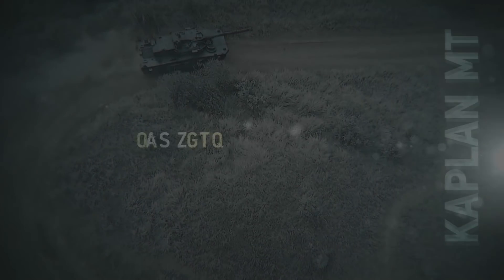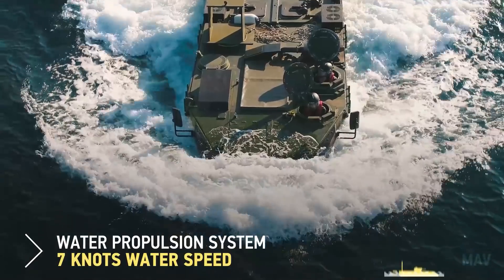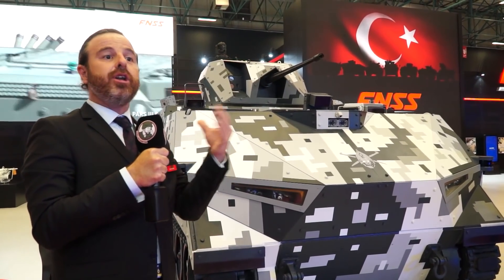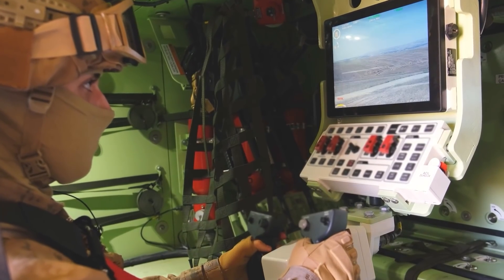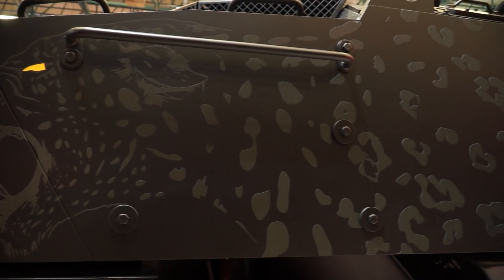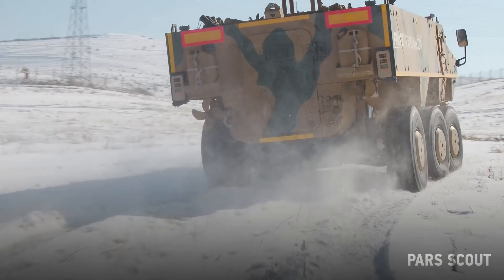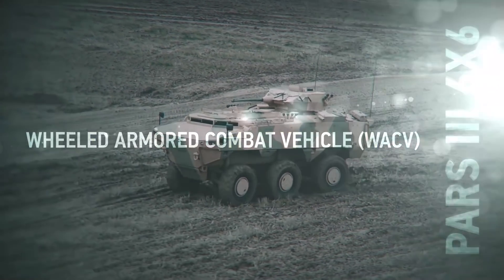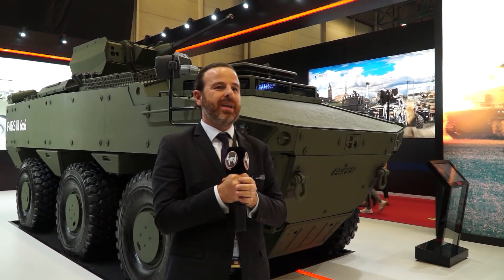Review of new tracked and wheeled armored vehicles weapon stations from Turkish company FNSS IDEF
Summary of this video:
00:00 INTRO
00:23 Kaplan medium tank fitted with a John Cockerill turret armed with a 105mm cannon
00:56 ZAHA Marine Assault Vehicle (MAV), a tracked amphibious armored vehicle
01:22 Kaplan STA Weapons Carrier Vehicle base on a tracked armored armed with anti-tank missile weapon station
01:58 Shadow Rider Autonomous unmanned vehicle fittet with a 25mm remotely controlled turret
02:30 PARS IV 6x6 Special Operations wheeled armored vehicle
03:41 PARS NG New Generation 8x8 wheeled armored vehicle
04:22 PARS Scout SPV 6x6 Special Purpose Vehicle
05:09 PARS 4x4 STA wheeled armored combat vehicle in anti-tank version
05:53 PARS III 6x6 wheeled armored combat vehicle
06:50 Subscribe to Defense Web TV news channel
07:00 OUTRO